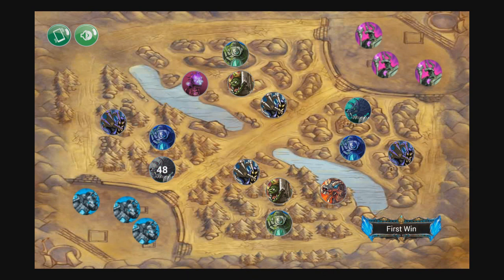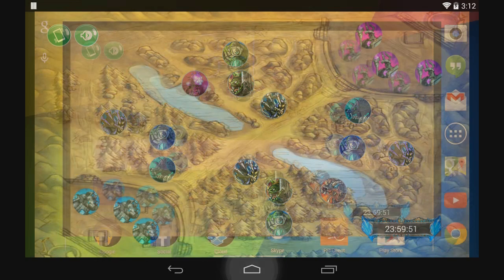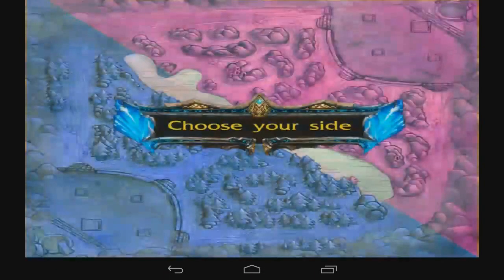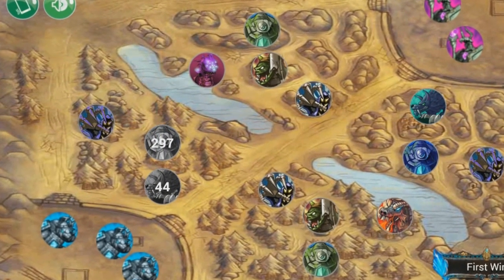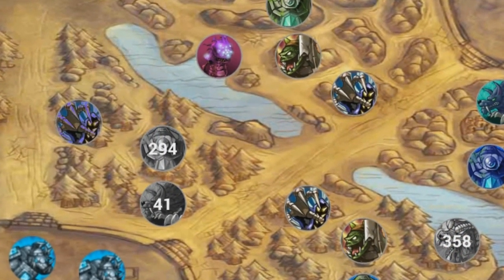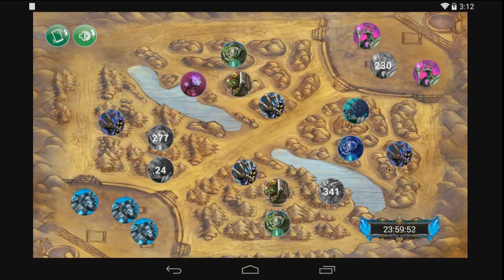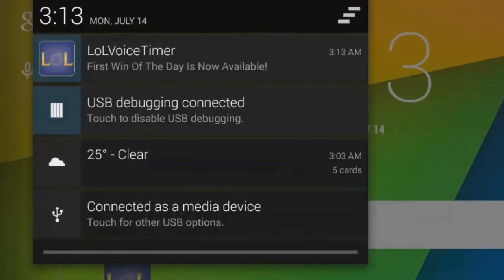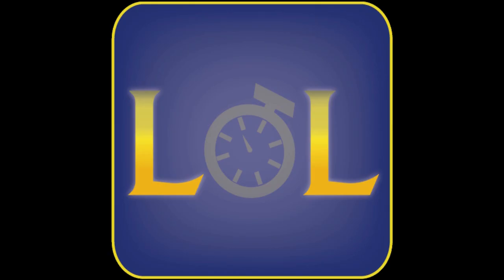LOL VOICE TIMER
Description
LoL Voice Timer uses the latest Text-To-Speech (TTS) technology in order to provide an innovative solution for League of Legends (LoL) game.
More specifically, LoL Voice Timer provides:
1) Jungle Timers
2) Inhibitor re-spawn timers
3) First Win Of The Day timer
4) First Win Of The Day alarm notification
5) Customised in-game experience ( choose blue or purple side)
LoL Voice Timer is the easiest and the more intuitive way of keeping track of League of Legends (LoL) in-game actions.
Please feel free to post your suggestions in order to further improve LoL Voice Timer.

[ LoL Voice Timer isn't endorsed by Riot Games and doesn't reflect the views or opinions of Riot Games or anyone officially involved in producing or managing League of Legends.